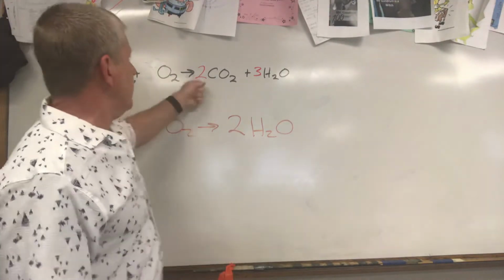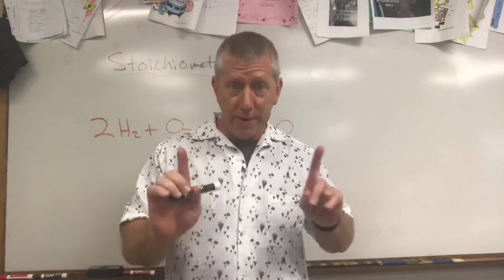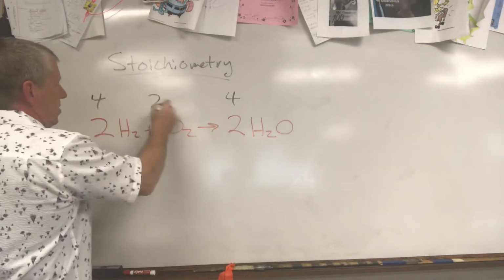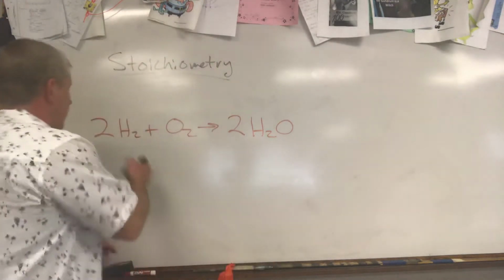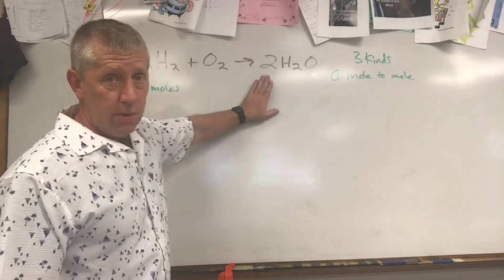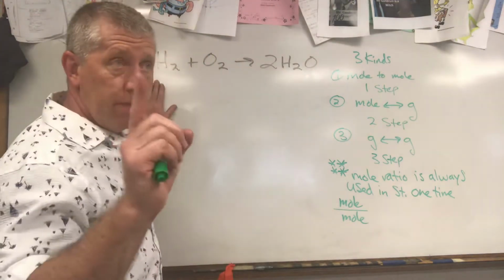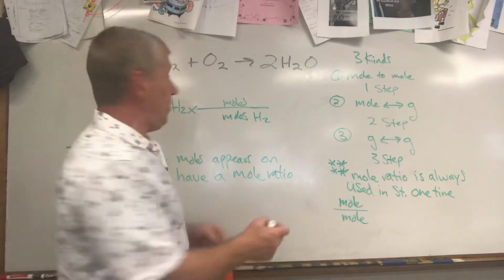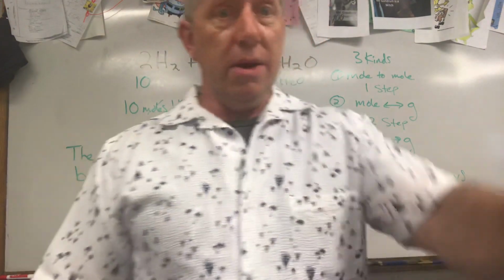Stoichiometry Part One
An introduction to stoichiometry and the mole ratio.